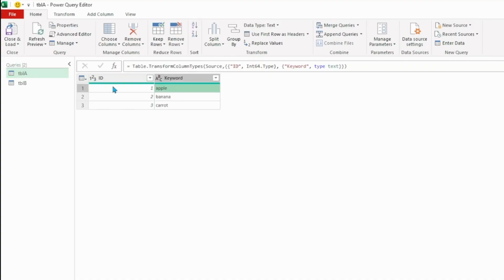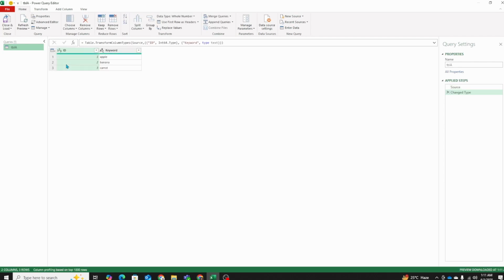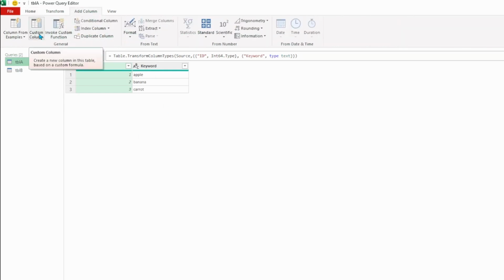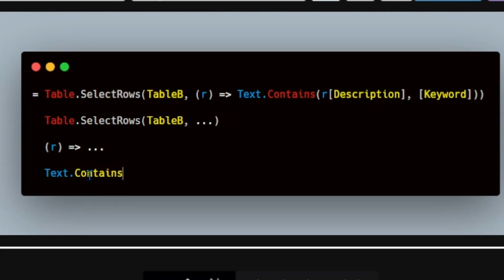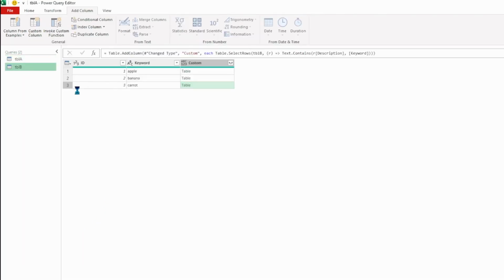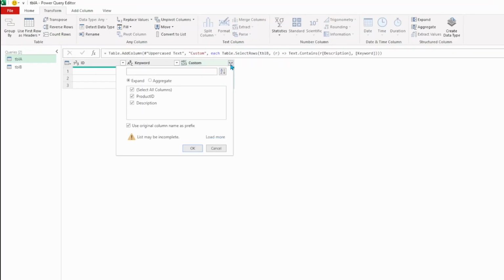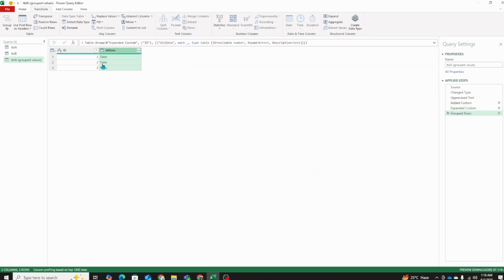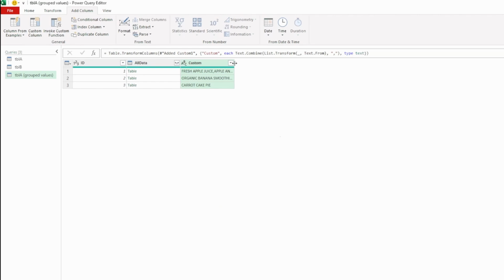Microsoft Power Query - Merge/Join two tables using contains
In todays video, we will look at how we can merge/join two tables together on keywords.